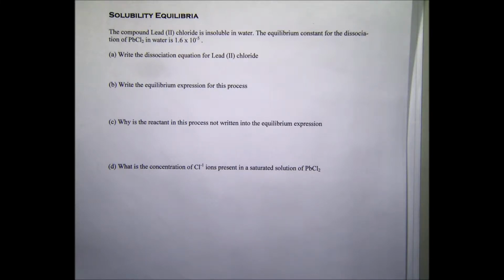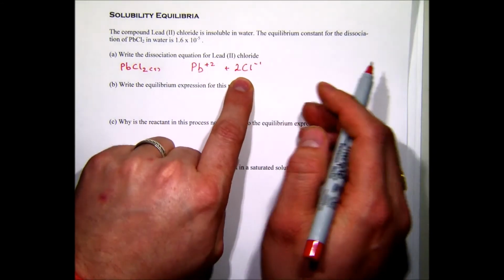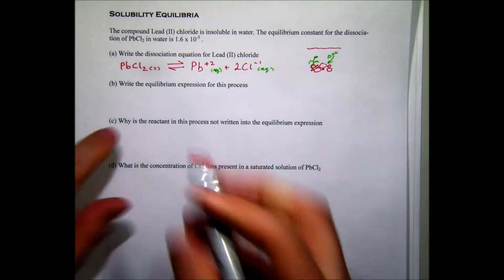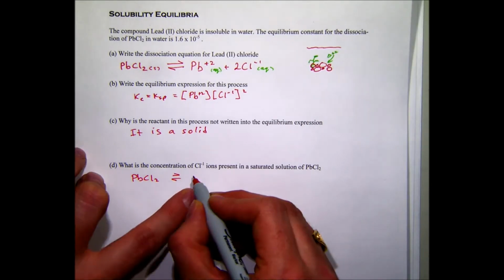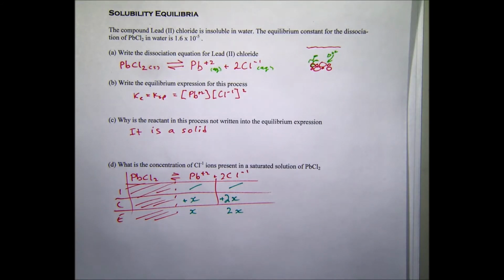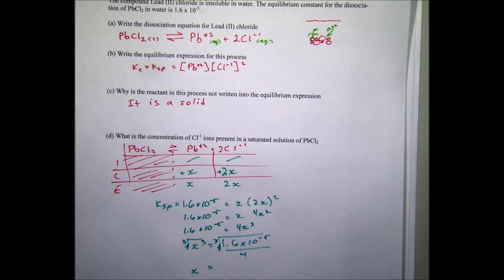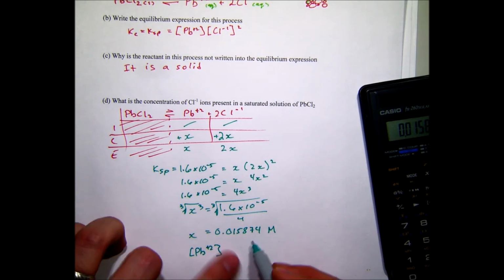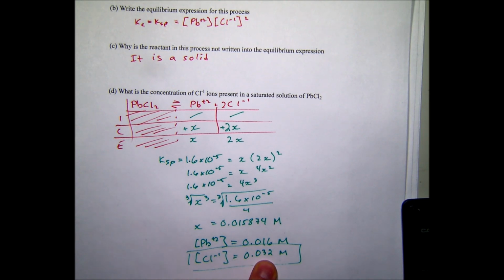Example Solubility Problem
A look at the solubility equilibrium for Lead (II) chloride